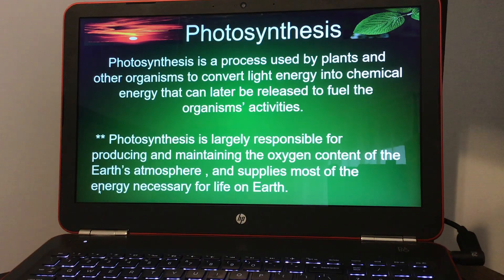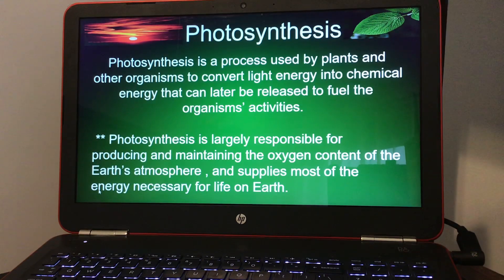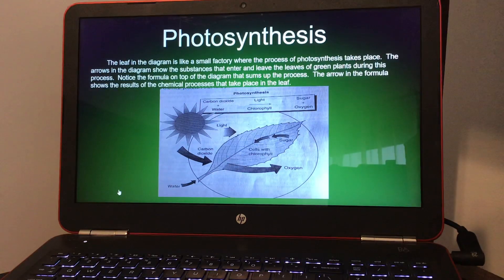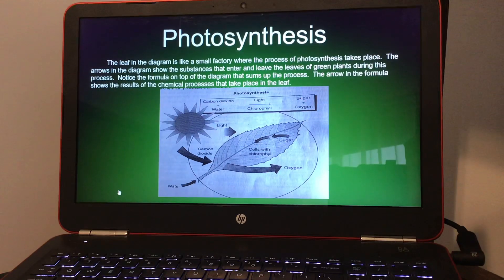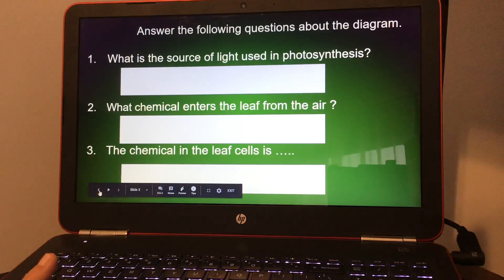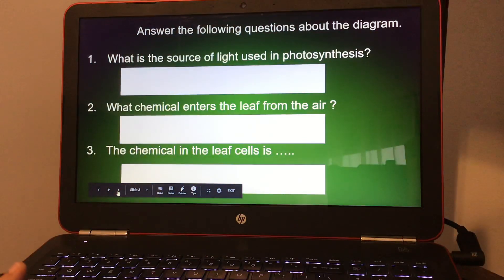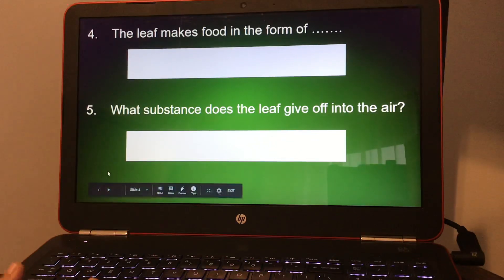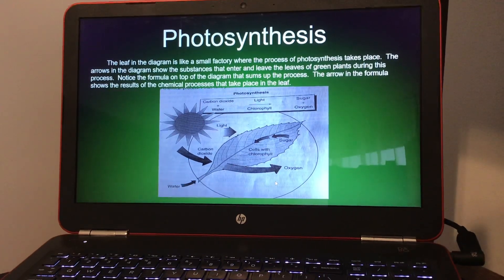Online learning: Photosynthesis :Plants make their own food.